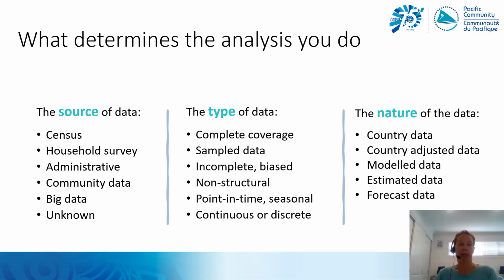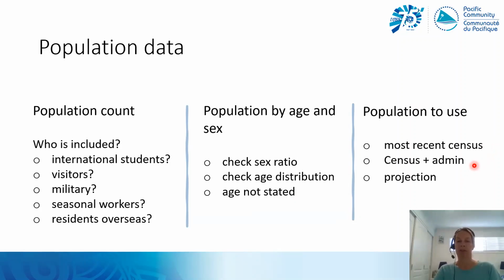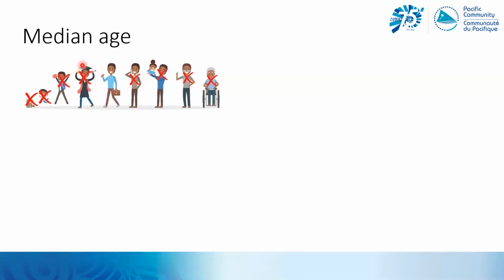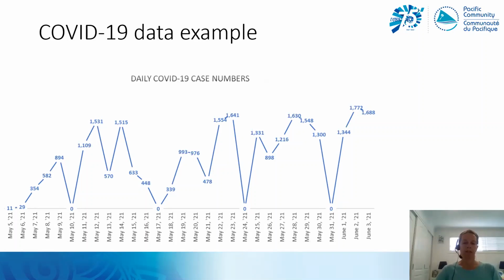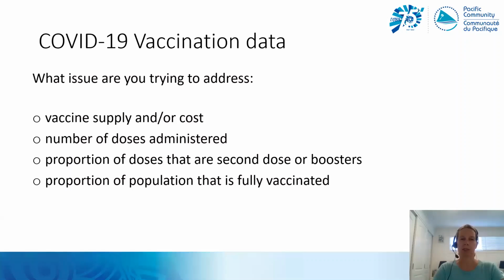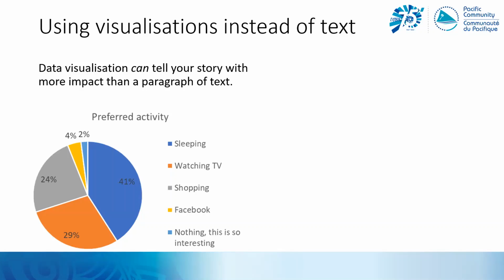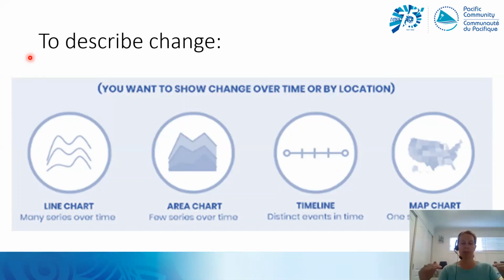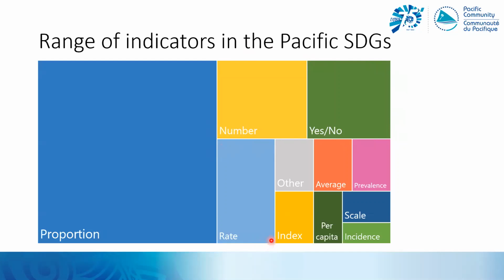Data Analysis: Practical Examples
This session covers practical examples of data analysis and linkages to specific datasets, what they mean and relevant ways to present and use statistics effectively. Using population data and exploring linkages to other data, such as COVID-19 data, the presentation introduces standard types of analysis in different subject areas, and look at why we are so interested in indicators such as SDGs?